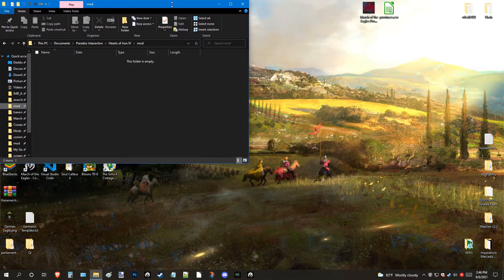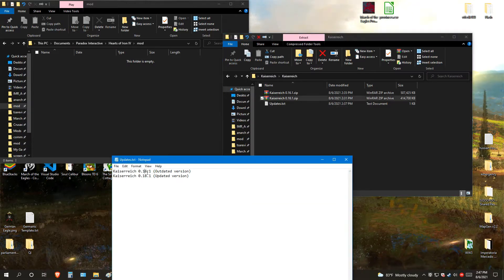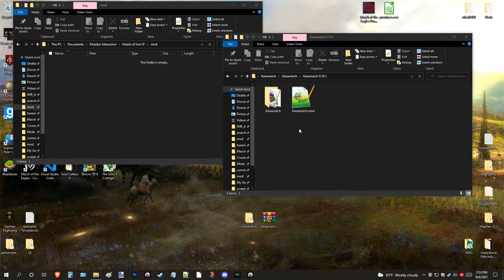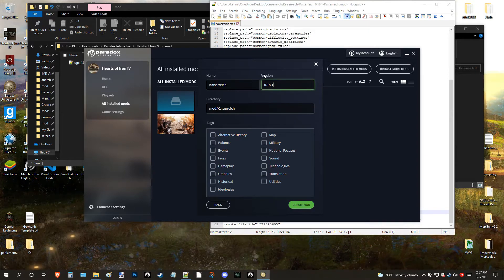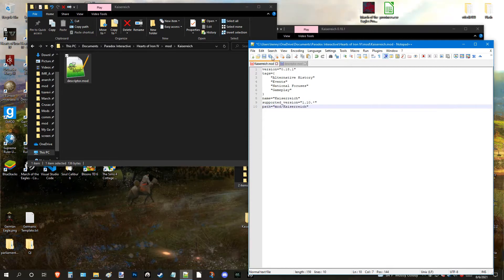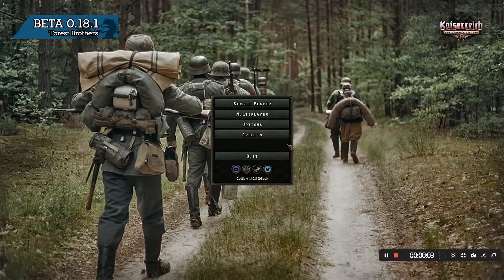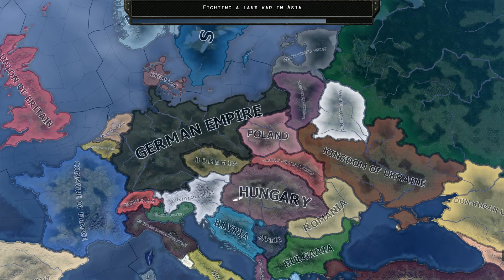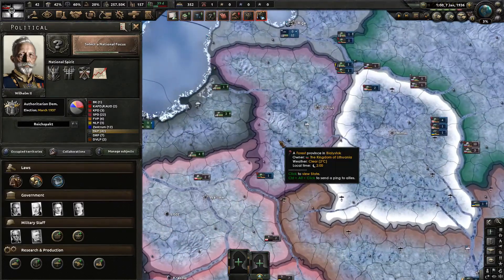GODOFGOLD808 Kaiserreich 0.16.1-0.18.1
This resourceful video gives a fine demonstration onto not only how to download the mod but how to inall mods in general. Watch to the end and you should get the hang of it. Remember this path...
C:\Users\username\OneDrive\Documents\Paradox Interactive\Hearts of Iron IV\mod

My special thx to the KR team for making such a grande good mod.